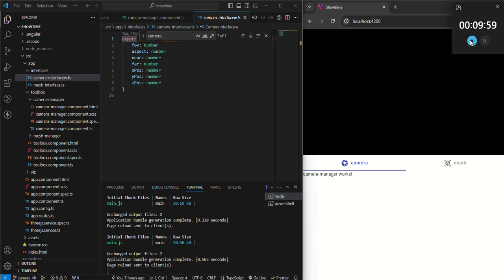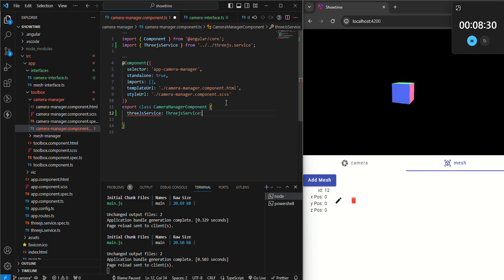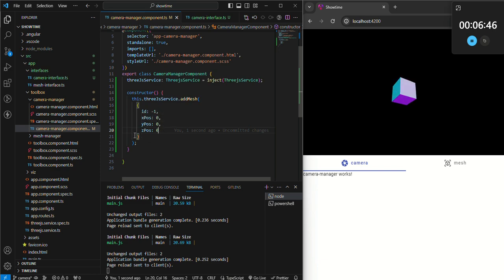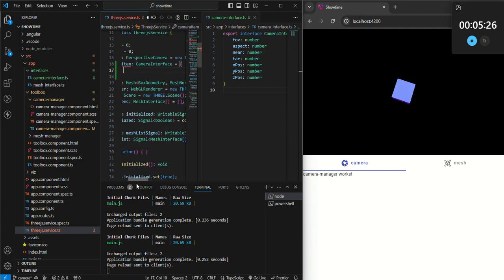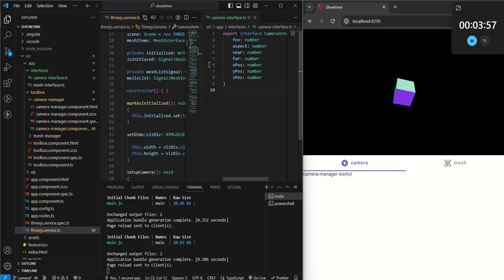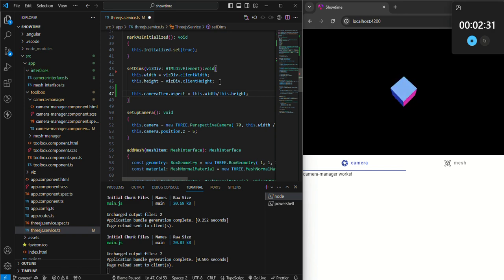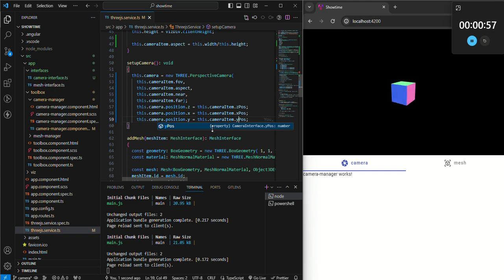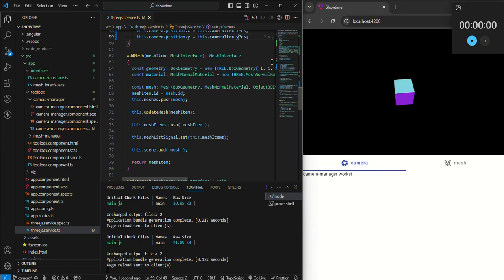Video 24 - Initial Camera Setup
In this video, I set up the camera in the ThreeJS service.